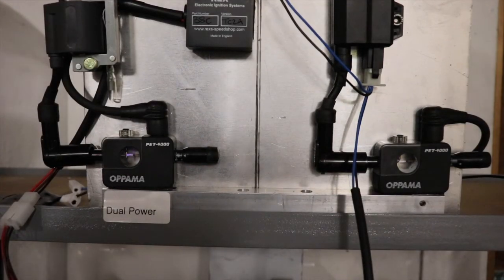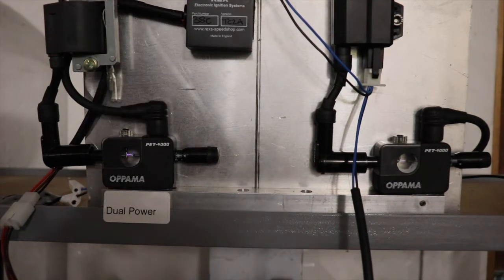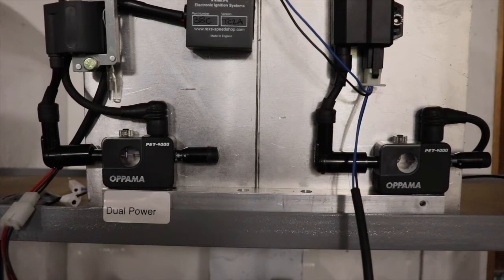Testing Rex's "Dual Power" Electronic Ignition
This video shows how much more powerful Rex's 25 watt Dual Power ignition is compared to competitor's self generating ignition systems.